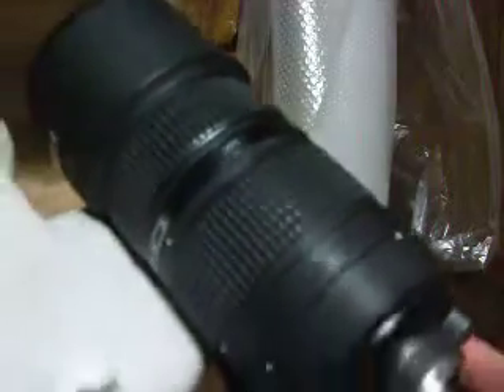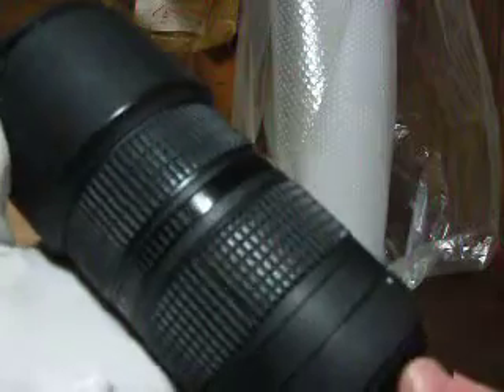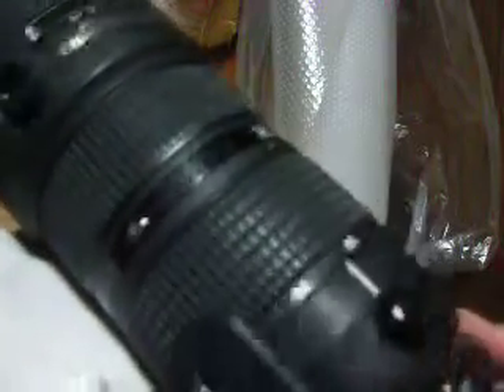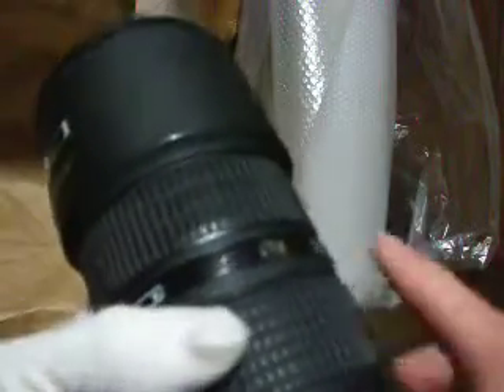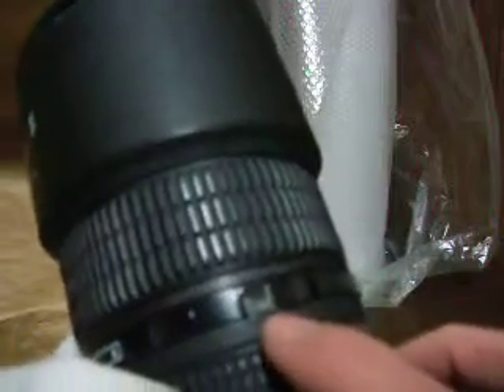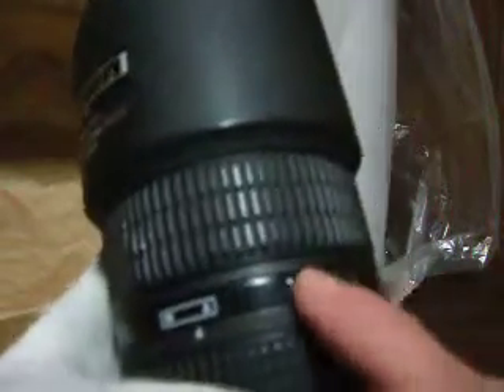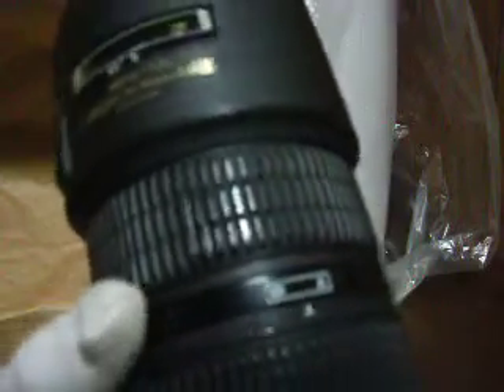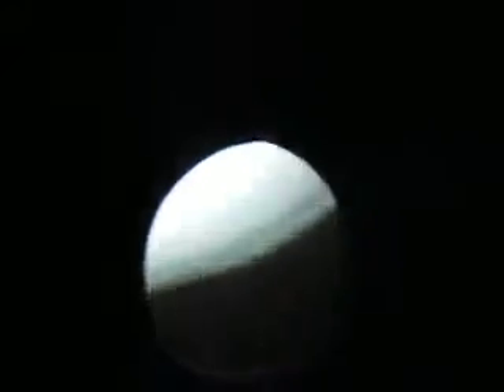*SOLD OUT* Nikon AF Zoom-Nikkor 80-200mm f/2.8 AF ED D Lens Tested on D90 D200 D7100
From ebay thank you very much for visiting my store!